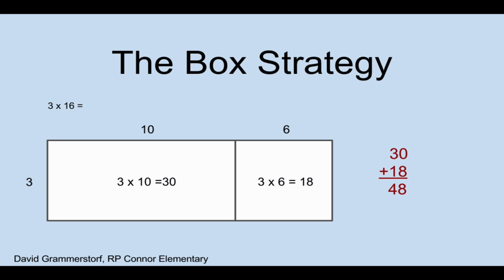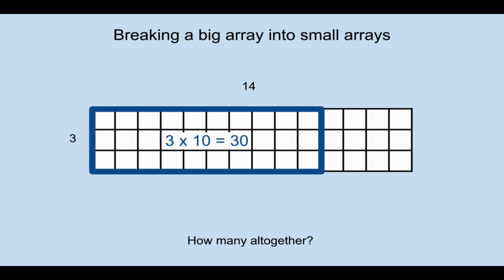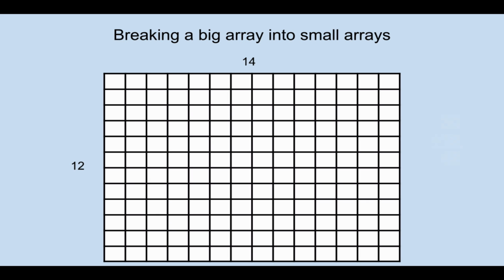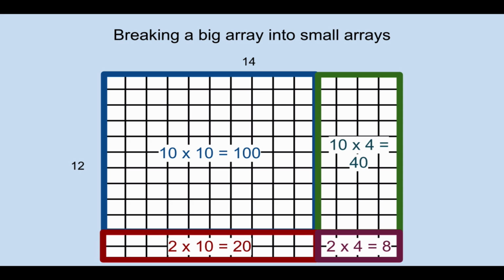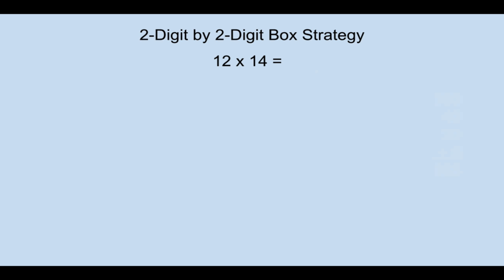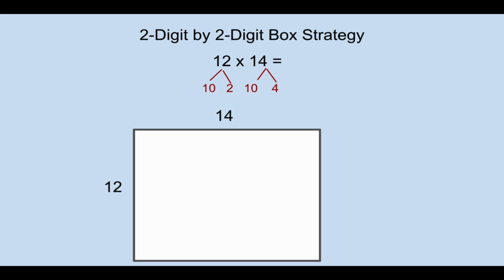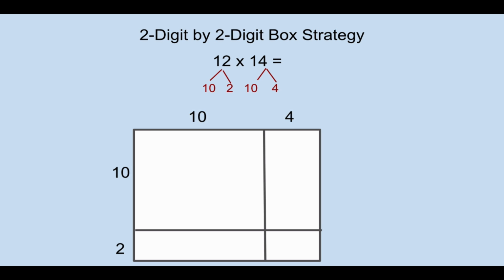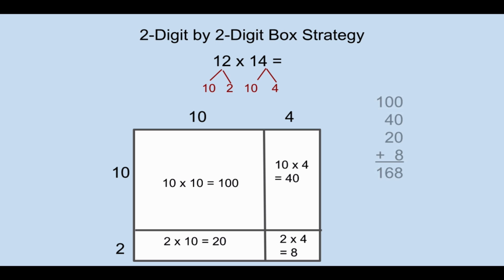What is the Box Strategy: Part 2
Mr. Grammerstorf demonstrates the mathematical concepts behind the Box Strategy (also known as Area Models) for 2-digit by 2-digit multiplication.